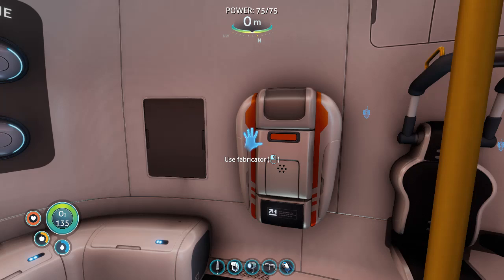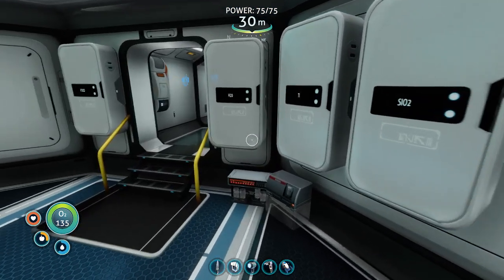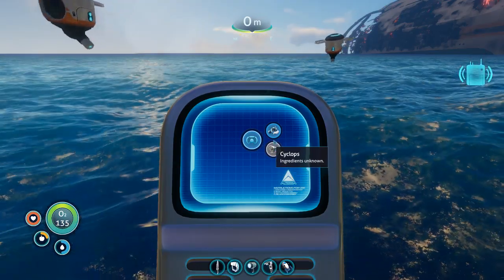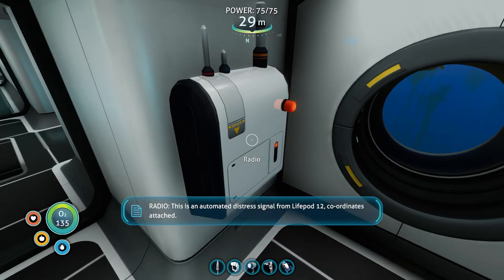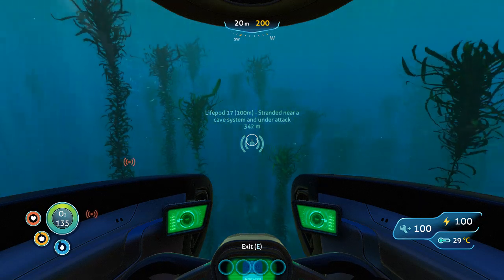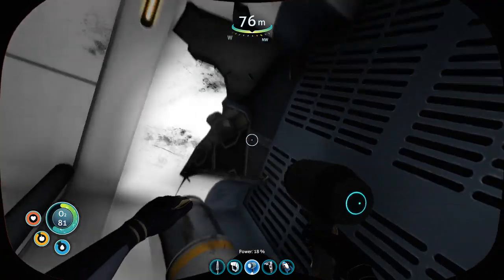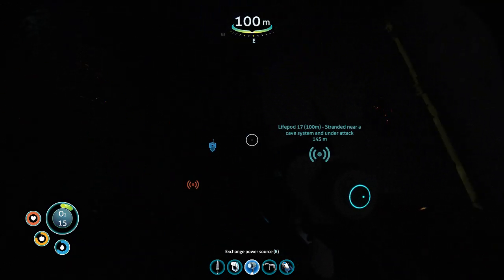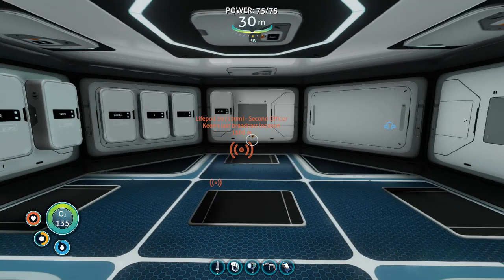Let's Play - Subnautica pt 15 - I Made Another Mistake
A playthrough of the fantastic game, Subnautica.  It's an open world survival game with great graphics and soundtrack.  It's much appreciated!